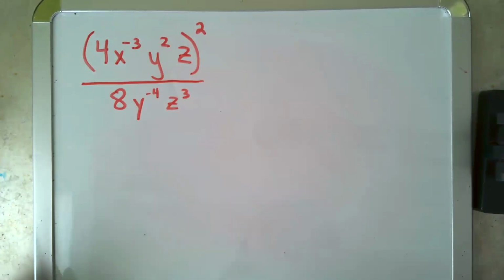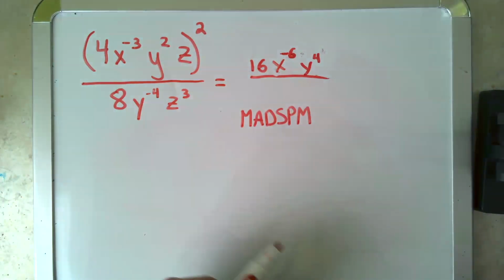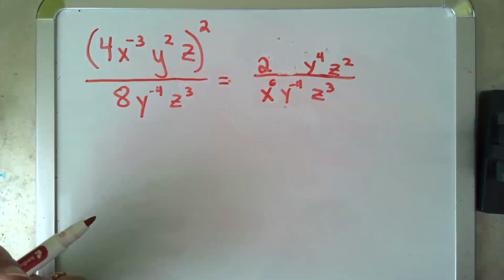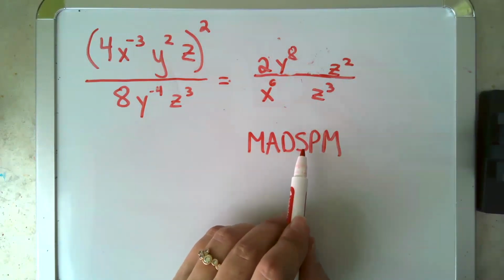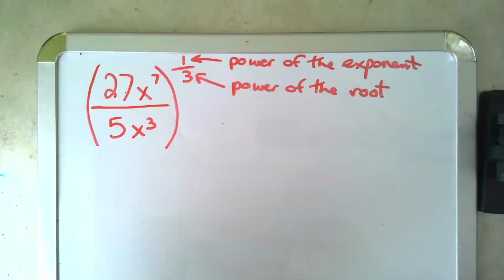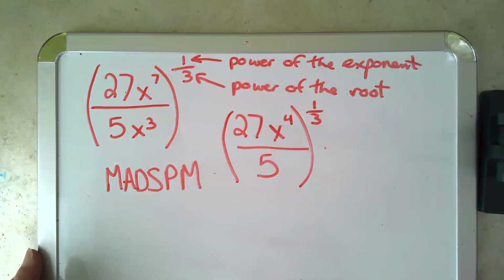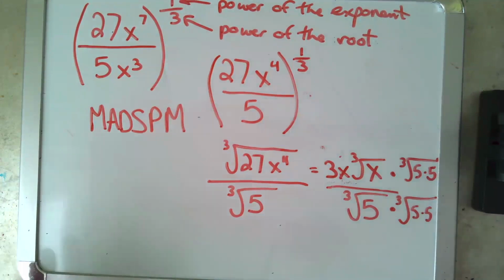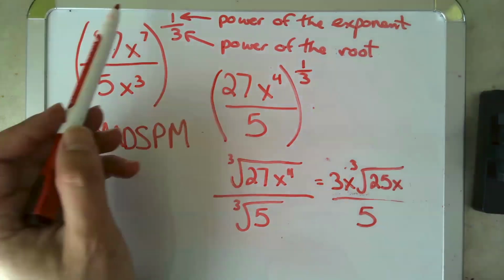Review All Your Exponent Rules By Simplifying These Two Problems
Teaches how simplify exponent expressions by reminding students how to multiple and divide exponents with like bases, as well has how to raise both numbers and exponents to powers and how to work with negative exponents and fractional exponents.  Teaches how to rationalize the denominator of a fraction, even when the denominator includes a cube root.  Reviews the hack of MADSPM